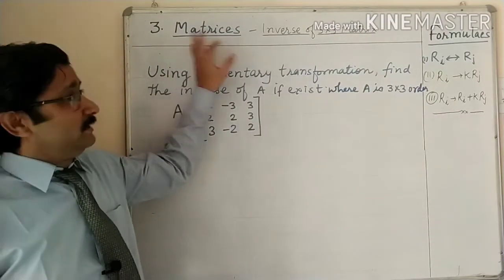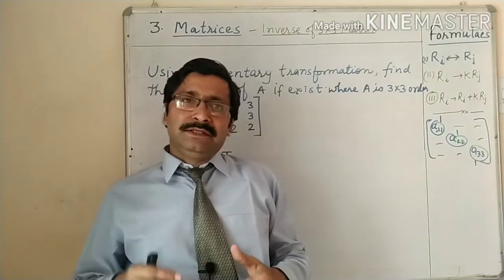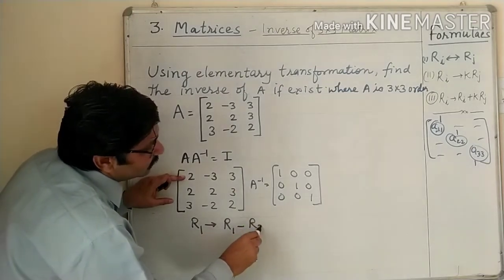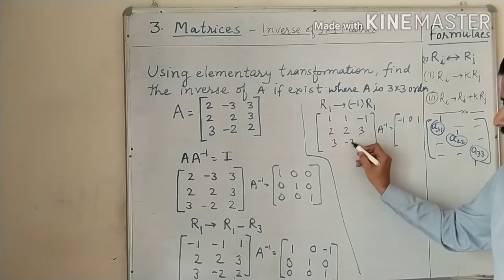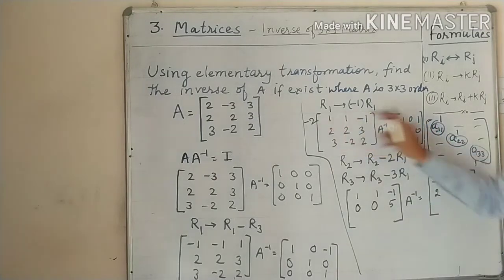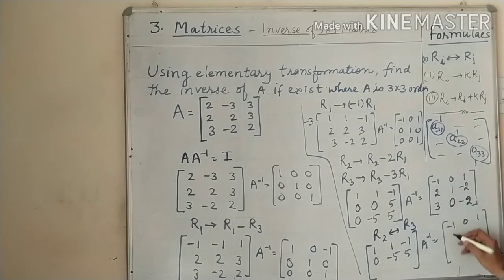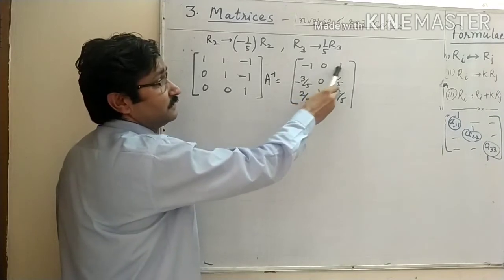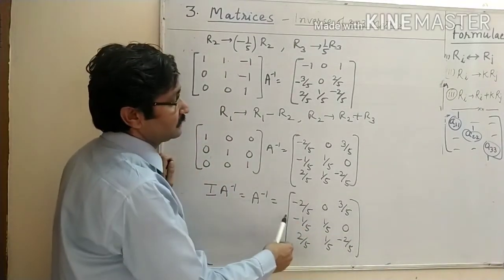Martices- Inverse of 3×3 matrix by elementary transformation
Class 12 cbse, RBSE